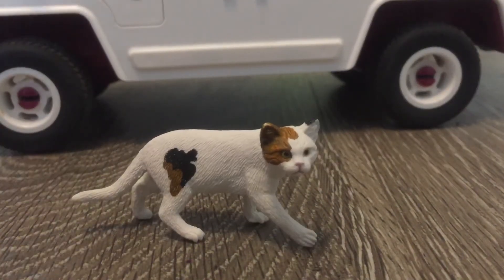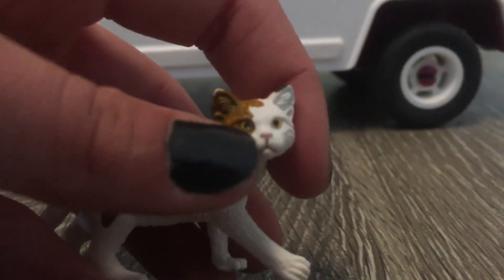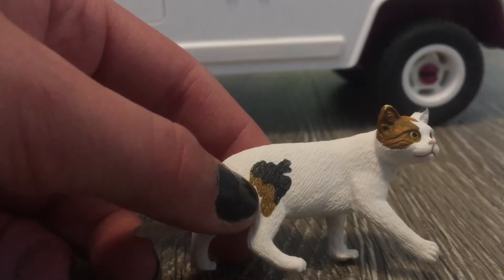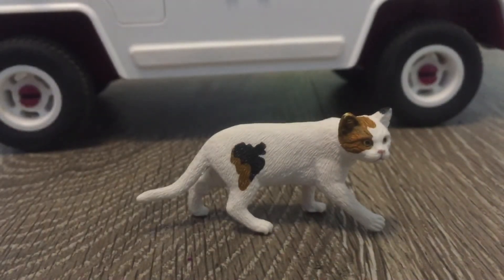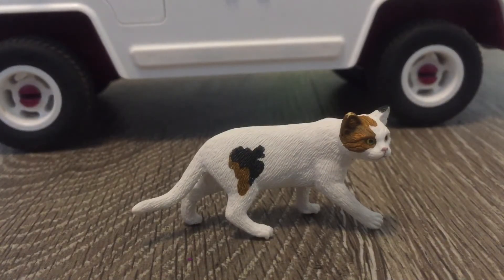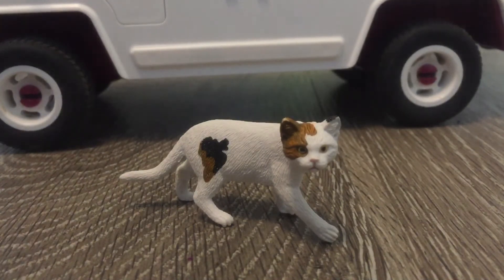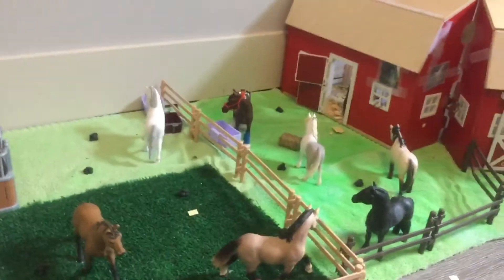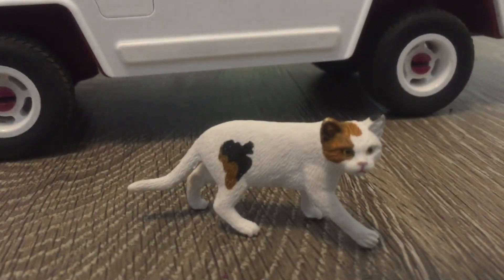I got a new schleich cat!!!! 🐈